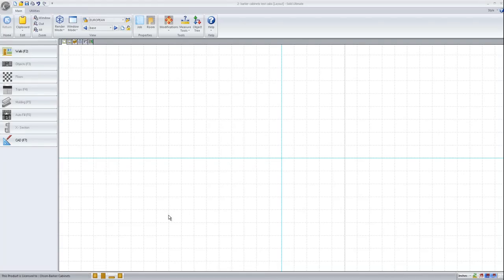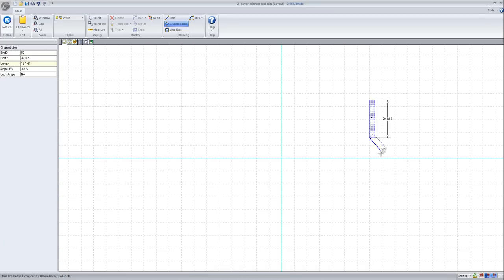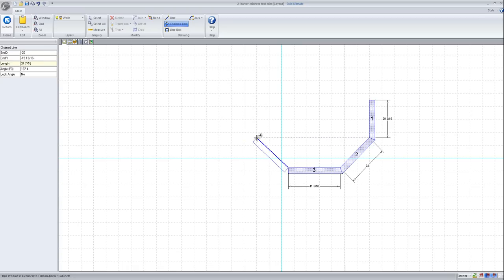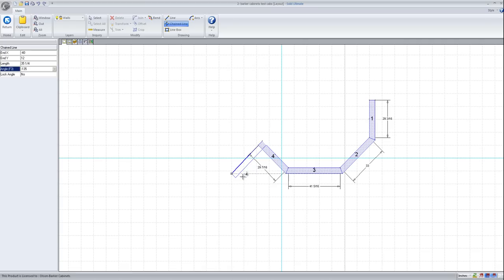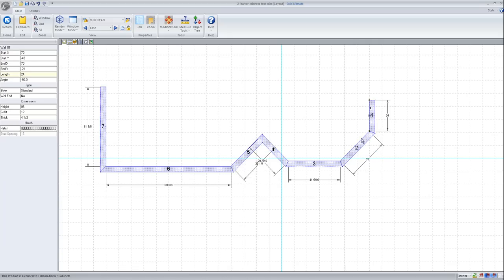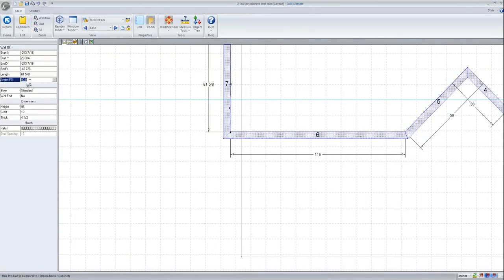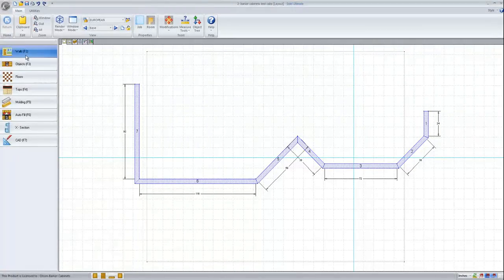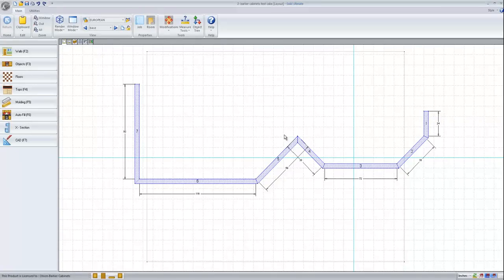wall layout with 45 degree angles.mp4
wall layout with 45 degree angles